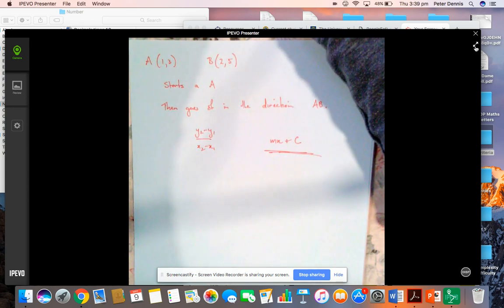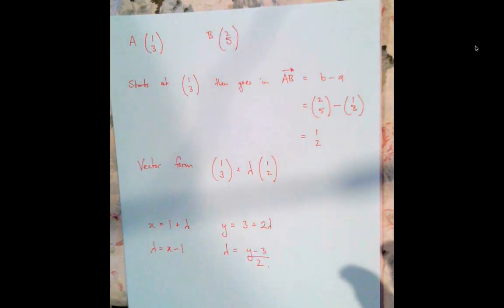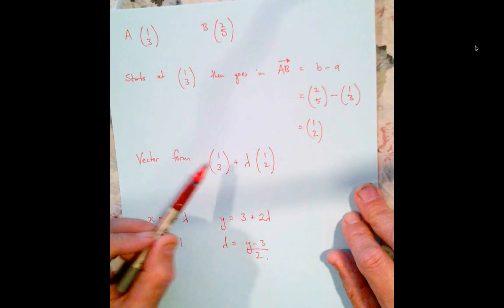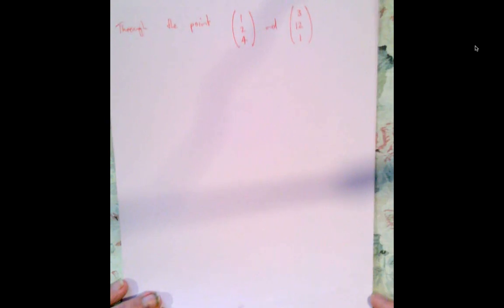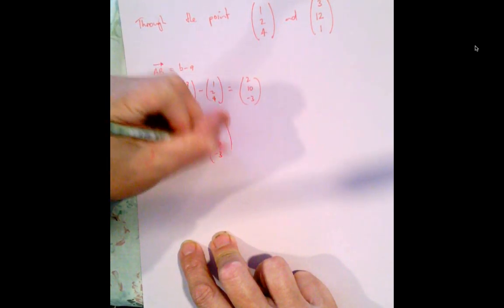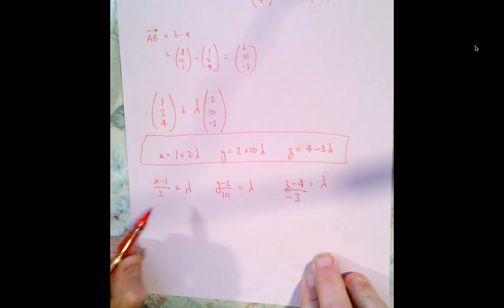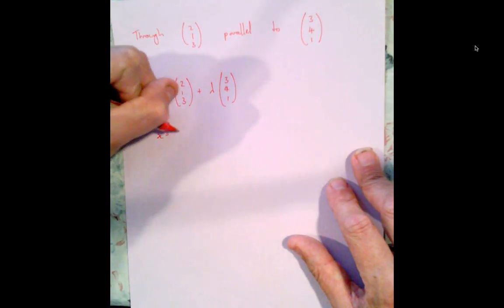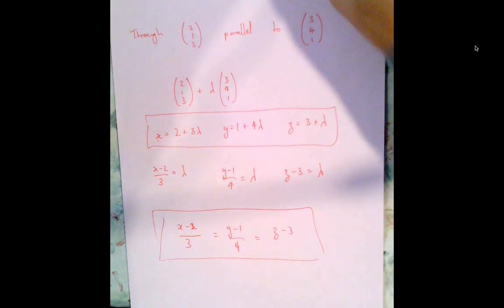Vectors in Cartesian and Parametric Form